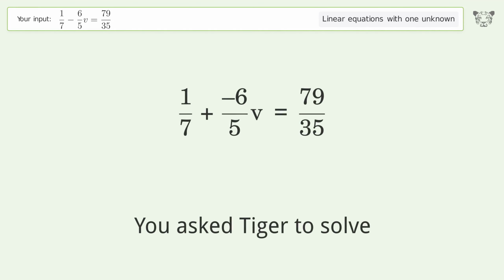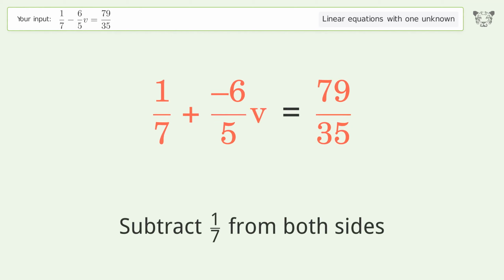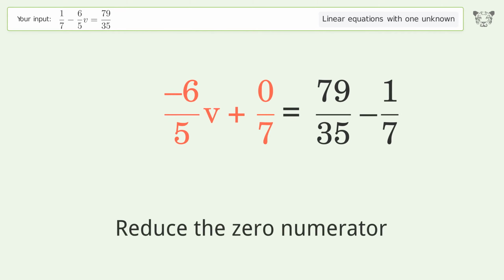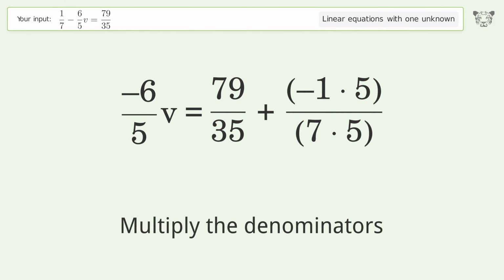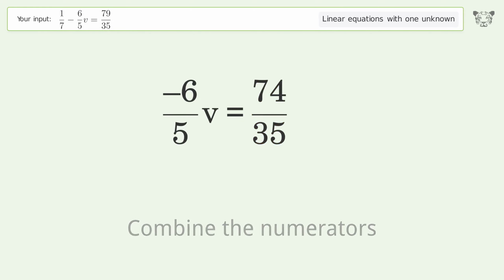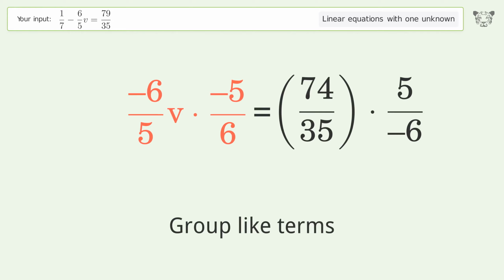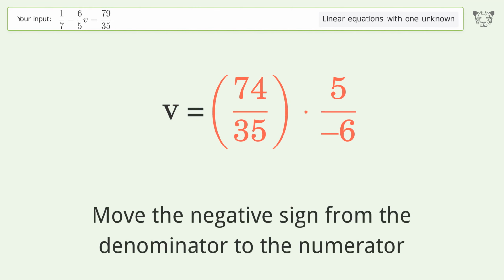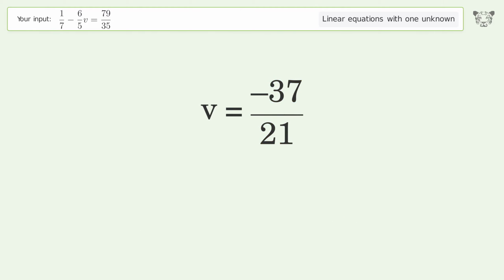Solve 1/7-6/5v=79/35: Linear Equation Video Solution | Tiger Algebra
Struggling with 1/7-6/5v=79/35? Watch our step-by-step video on Tiger Algebra to master this linear equation effortlessly.